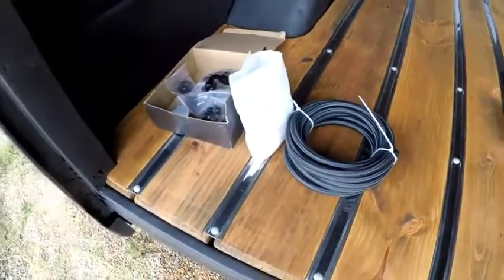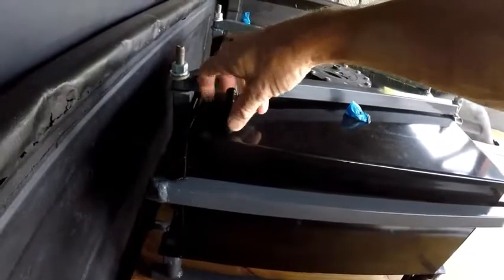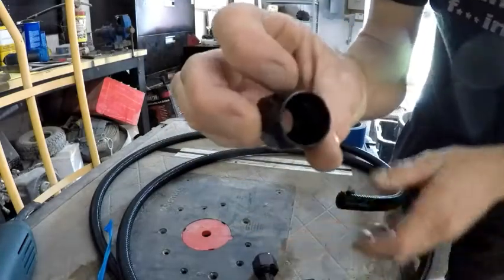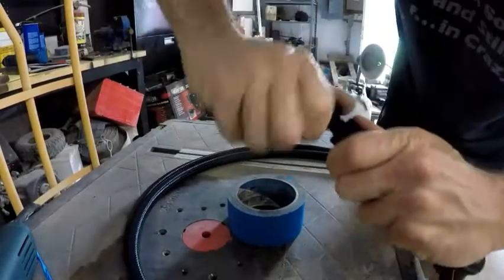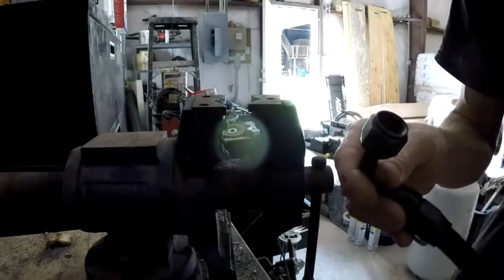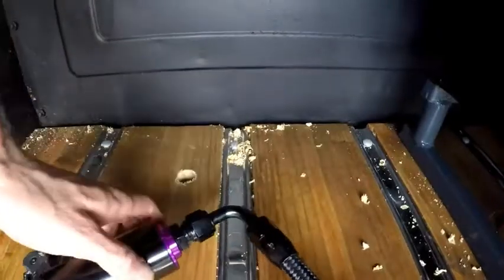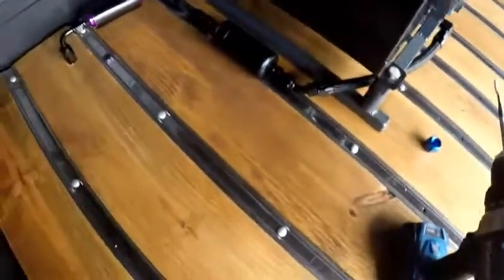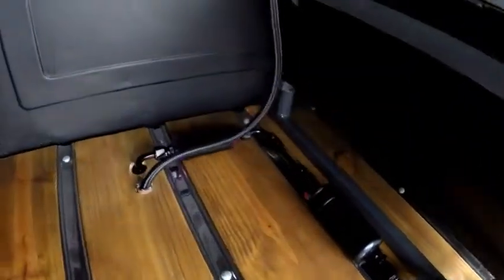LS Swap Fuel System-The Easiest Safest Way.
Rusty Randy gets a fuel system for his 5.3L LS